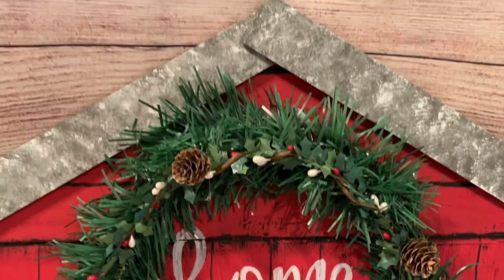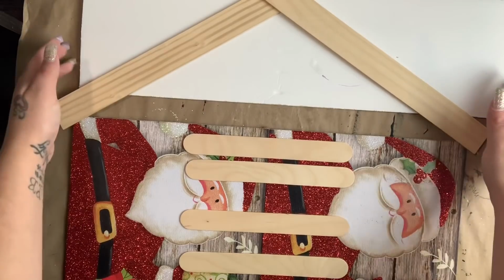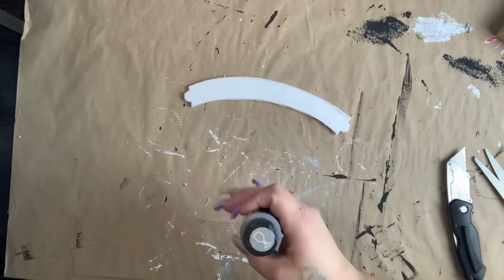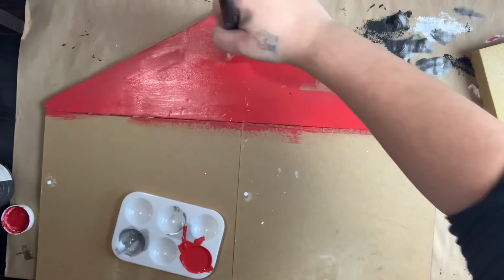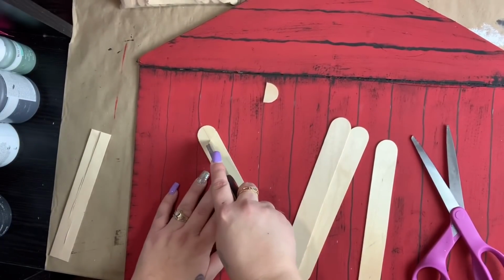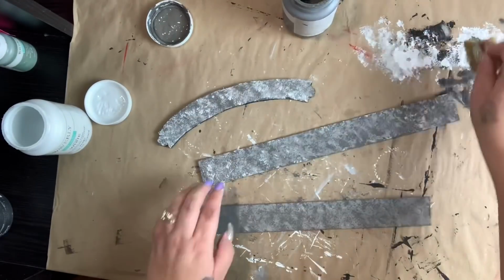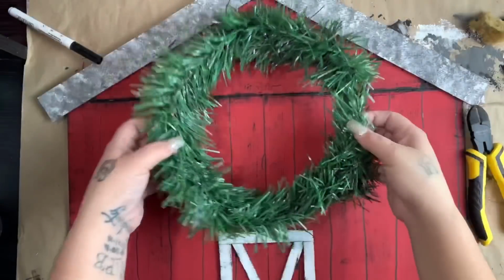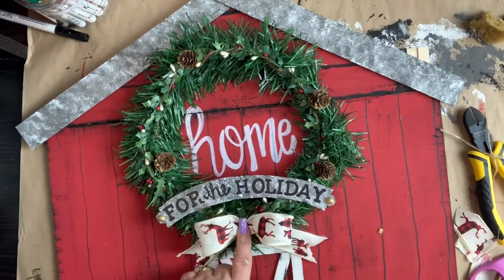DOLLAR TREE DIY | WALMART DUPE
Hey FRIENDS!!! In today’s video, I show you guys how to make this dollar tree diy for $5 rather than $25 to buy this sign at Walmart😊 If you LOVED this video, PLEASE give me a BIG THUMBS UP 👍🏼! Also, if you LOVE DiY’n, shop with me’s, and HAULS- please SUBSCRIBE if you haven’t already and click the notification bell-then ALL to be notified every single time I upload a video⬇️⬇️⬇️⬇️! Comment down below and let me know what you would change about this project to make it your own and make sure you tag me on Instagram if you re-create any of my projects 😉⬇️🙏🏼 I would LOVE to see what you guys make and as always, if you’re new to my channel, WELCOME!!! I’m so glad to have you here in my family and I would love it if you left a comment introducing yourself! Also, anyone is more than welcome to leave what they’d like to see me DIY! LOVE YOU GUYS!!!

Materials needed:
2 signs from dollar tree
2 wooden rulers from dollar tree
1 piece of foam board (I used a scrap piece)
About 20 large popsicle sticks
15ft garland from dollar tree
Berry garland from dollar tree
1 container of lightweight spackling from dollar tree (you will be able to get A LOT of usage out of this same container)
Ribbon of choice
Paint of choice (I used crimson for the barn color)
2 pearl gems (I used half pearls I got a huge box of gems from Michaels a long time ago, but you can get the entire box with a coupon for $5)
Embellishments of choice

AMAZON FAVORITES:

Paint pens
Buffalo check ribbon
Jacobean stain sure you choose Jacobean. The stains are in alphabetical order. You can also purchase any other stain you like from this link)
Paint brushes I use and LOVE (pack of 2)
3/8in square, wooden dowels I use in A LOT of my projects and just so happen to be my ABSOLUTE FAVORITE! Everyone needs these in their craft stash!
Graphite paper (i bought mine from Michael’s but these have a 5 star review and they’re Amazon’s choice )😊
Silver hammered spray paint (make sure you choose silver)
Pack of multiple picture hangers

These links are affiliate links and I may receive a small commission if you use these links but you are charged no extra to use them😊Although they are affiliate links, these are of my own taste and opinion and I would never share products I don’t personally use on a day to day basis! Thank you for ALL THE LOVE AND SUPPORT! I LOVE YOU GUYS!!